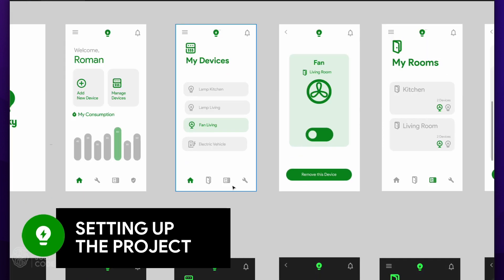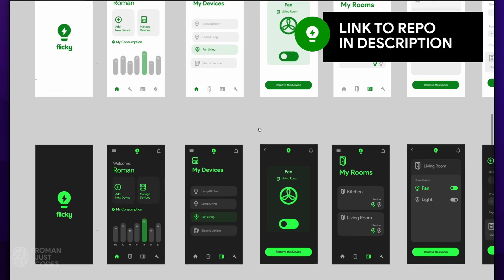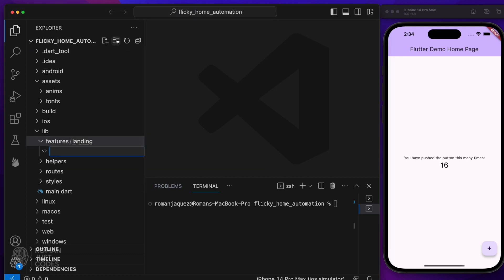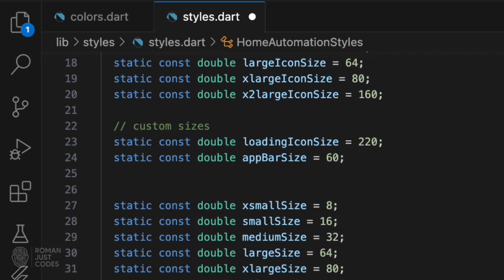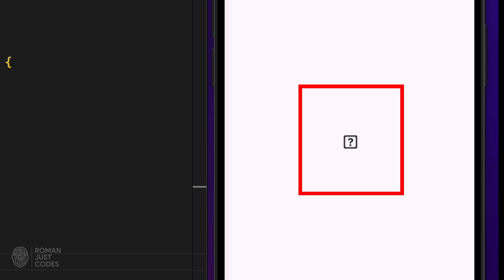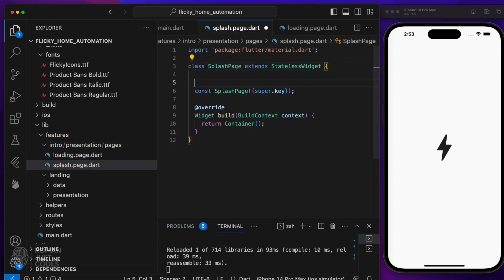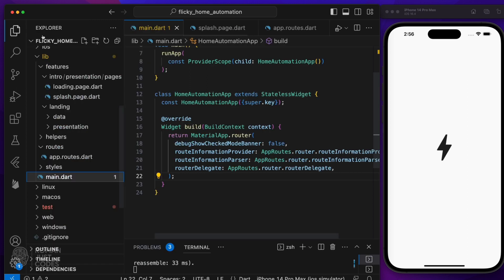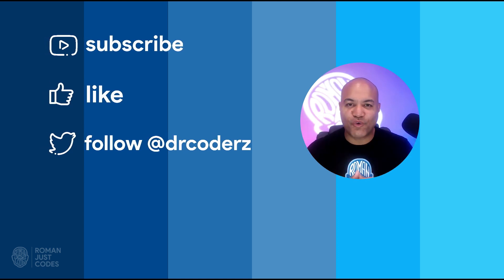Home Automation in Flutter - Ep. 2: Setting Up the Project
This is a series of videos in which I built a Home Automation System for my home using Flutter by sending commands to connected smart plugs and devices installed around the house.

In this episode (Episode #2) we'll be setting up the project for our Flutter app that we'll use to control smart devices around the house. Make sure to catch the previous video in the series and so you can learn more about the device setup and specs.